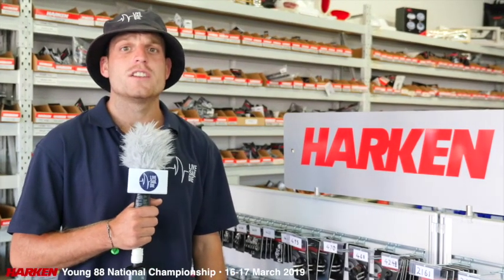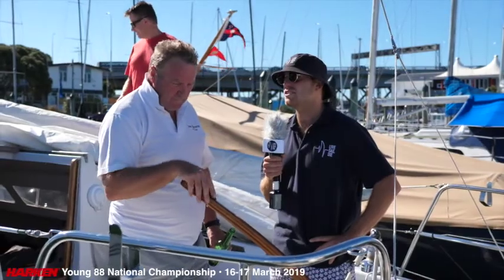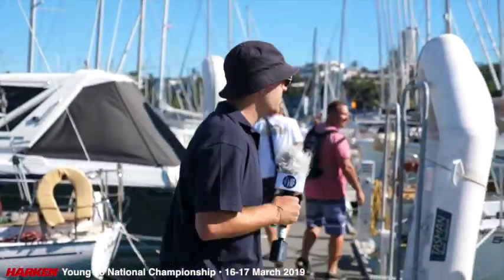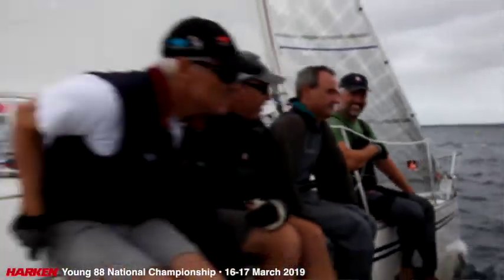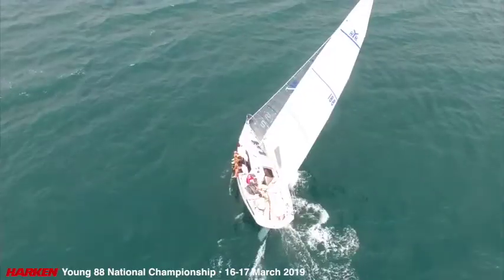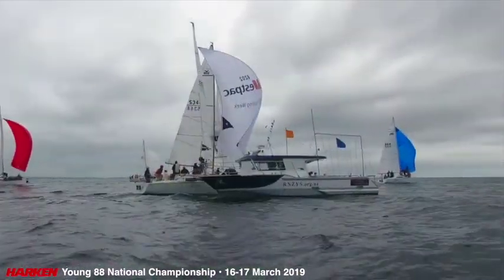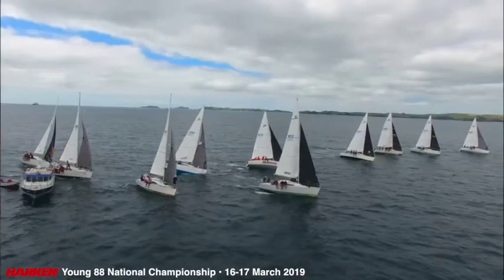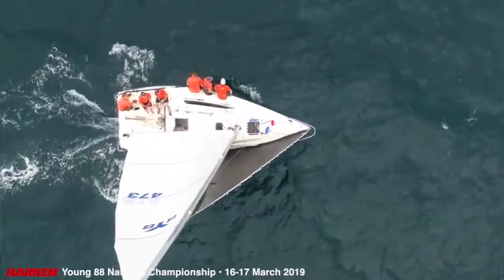2019 Harken Young 88 National Championship - Enter Now!